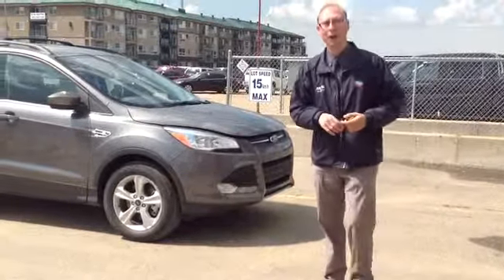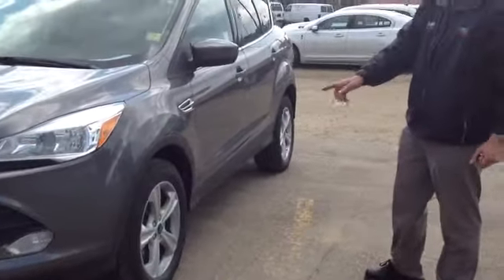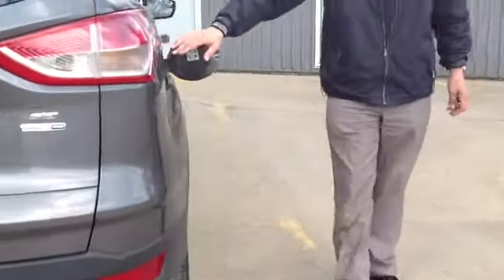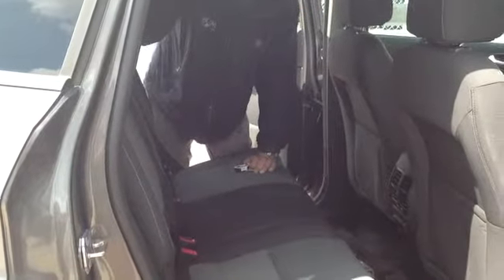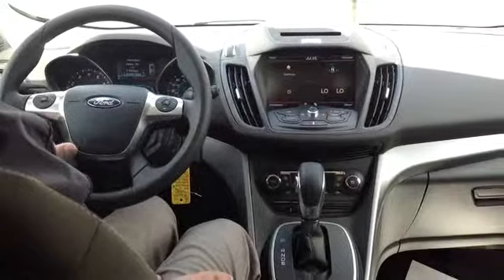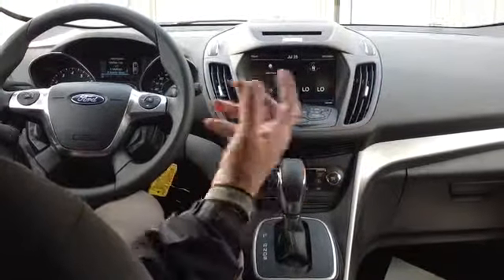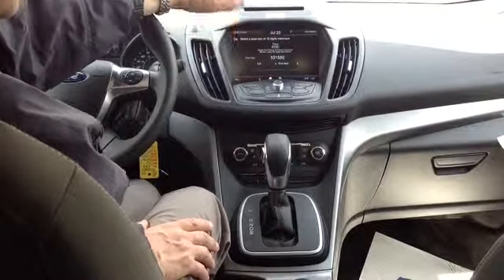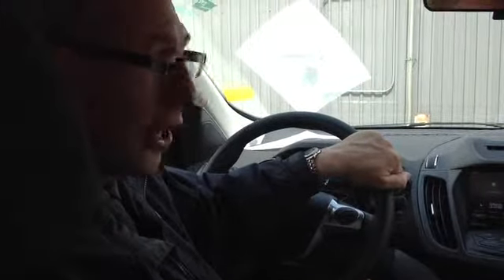2013 Ford Escape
Chris Thull shows you the all new 2013 Ford Escape. Completely redesigned.
MGM Ford Lincoln, Red Deer, Alberta
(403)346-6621